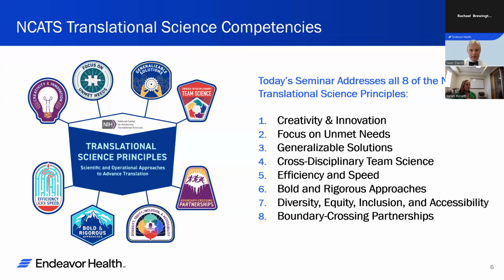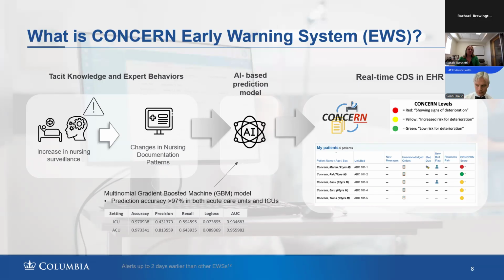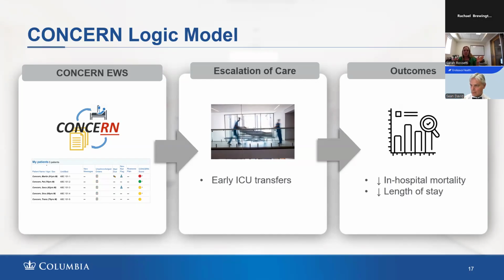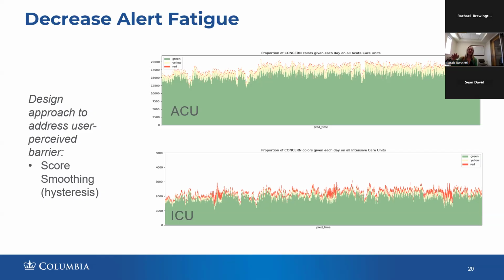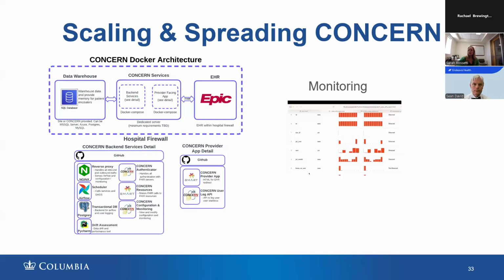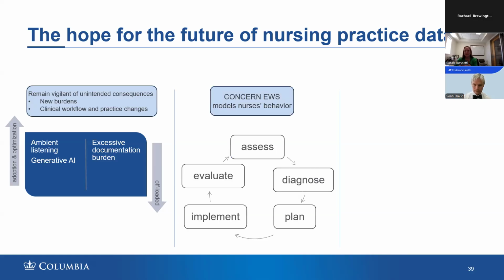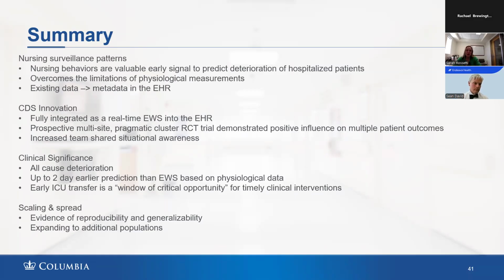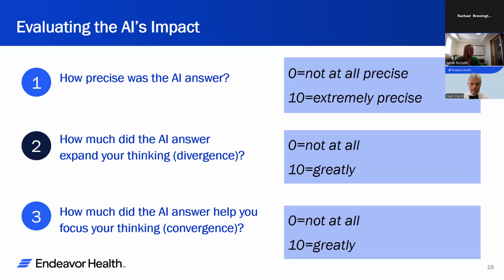Real-time system for patient deterioration: Results from the CONCERN Early Warning Score Trial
Speaker: Sarah Rossetti, RN, PhD │ Columbia University